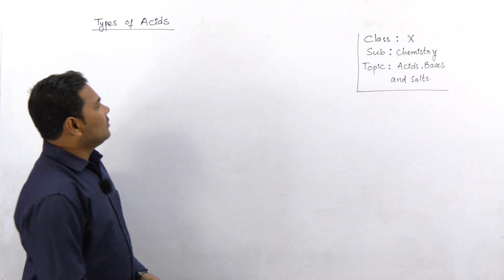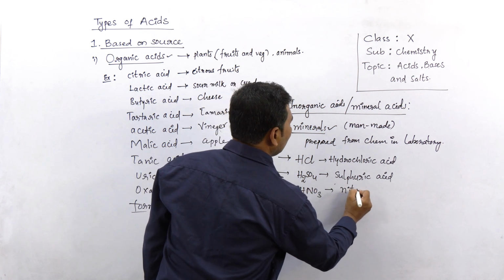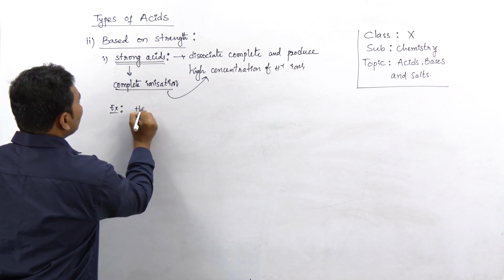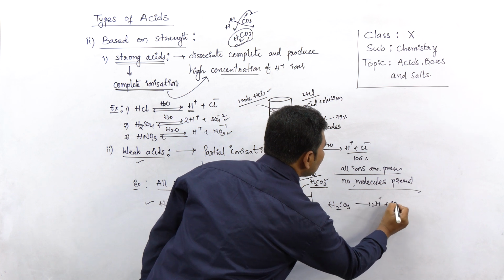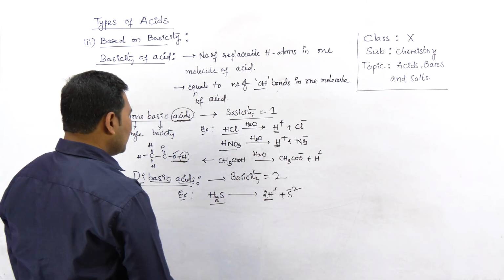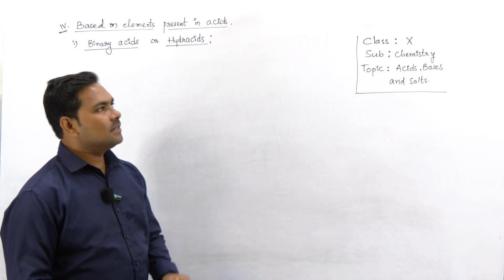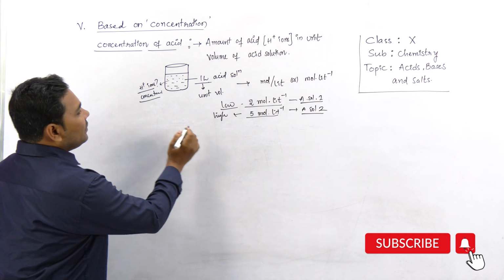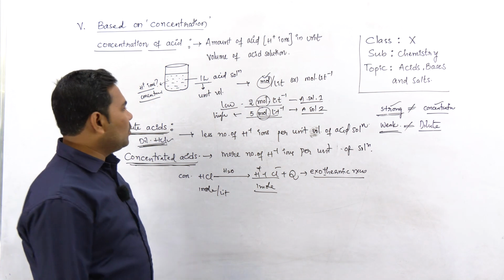10th Class – Chemistry Chapter 2 | PART- 2 | Types of Acids Based on ! | 10th Grade Chemistry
"In this video, we introduce the fundamental concepts of acids, bases, and salts as covered in
the 10th class Chemistry curriculum. Learn about the properties of acids and bases, how they
react with each other, and the significance of the pH scale. We'll also explore the role of salts
in chemical reactions. Perfect for students preparing for exams or anyone looking to
strengthen their understanding of basic chemistry concepts."